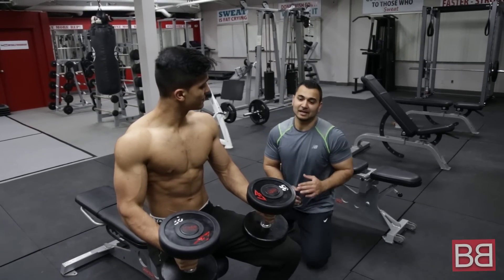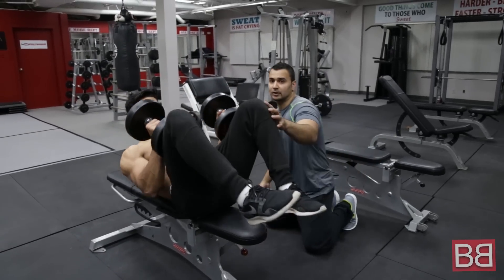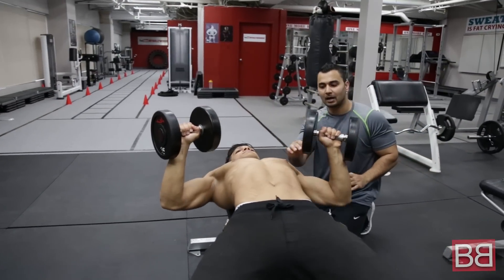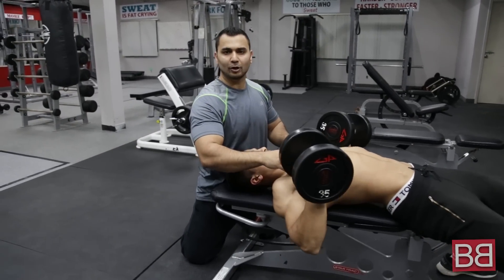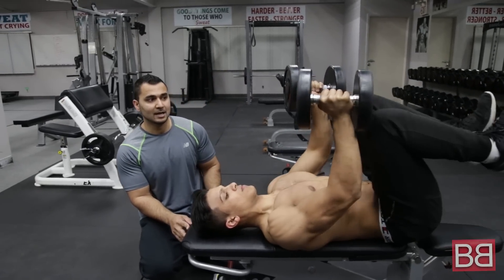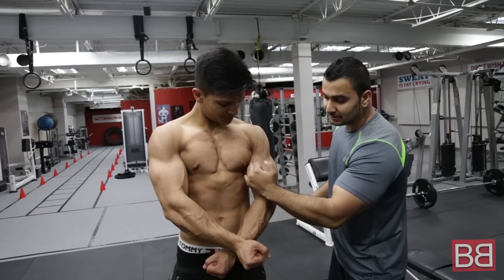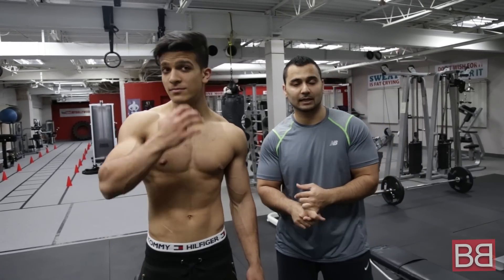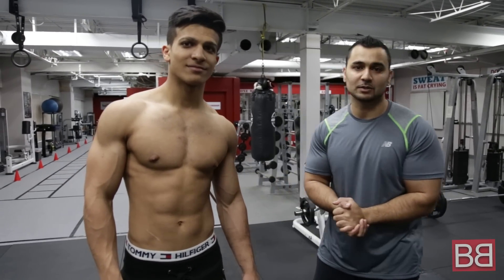Add THICKNESS to your CHEST by doing CHEST PRESS, the right way! (Hindi / Punjabi)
In this short tutorial we explained the right Form and the proper range of motion while performing Dumbell Chest Press.

Aim for 4 to 6 sets of 10-12 reps.

Focus of Quality over Quantity!